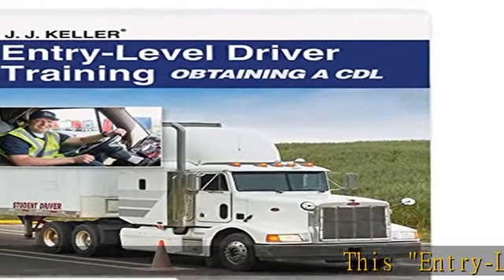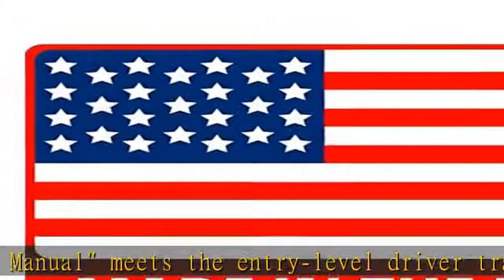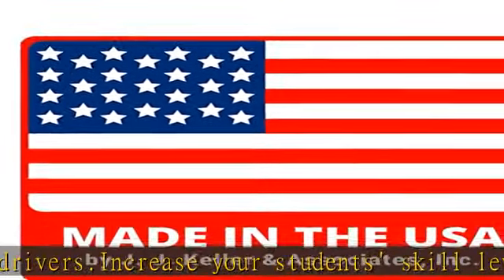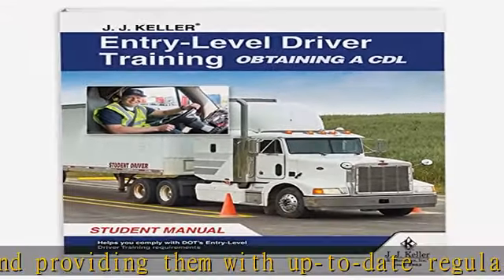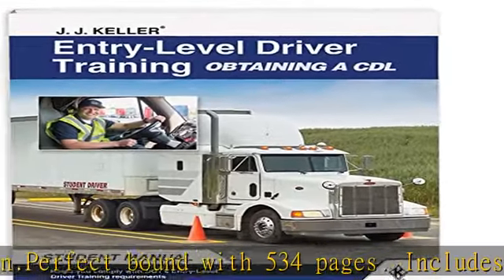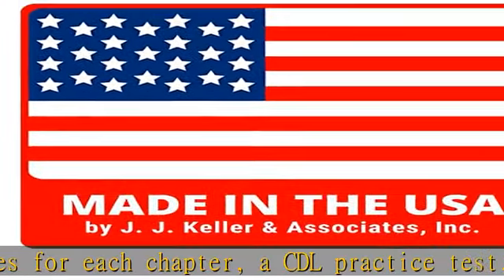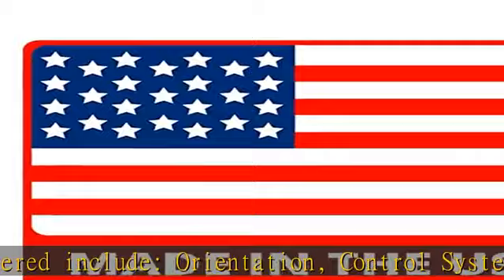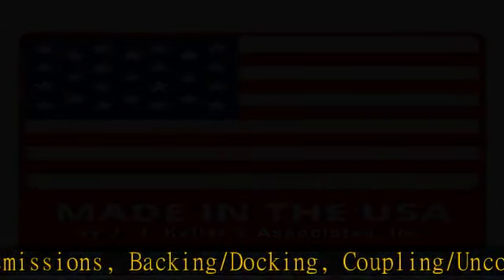J. J. Keller Entry-Level Driver Training Obtaining a CDL Student Manual - Training for Student Driv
J. J. Keller Entry-Level Driver Training Obtaining a CDL Student Manual - Training for Student Drivers - Complies with FMCSA Entry-Level Driver Training Rule